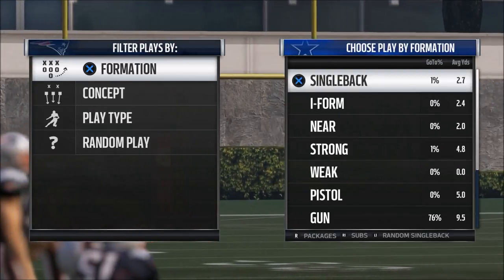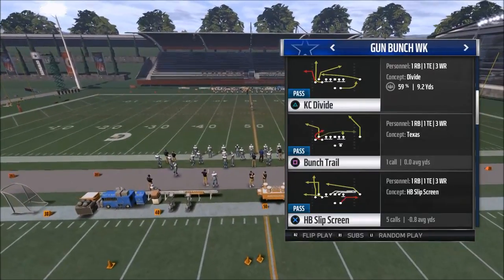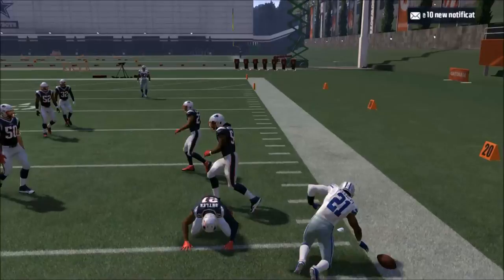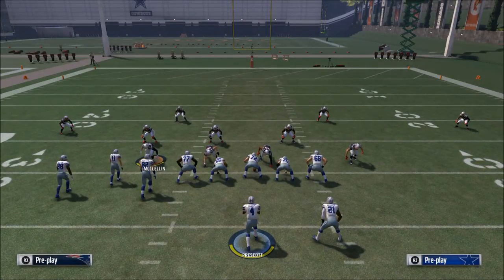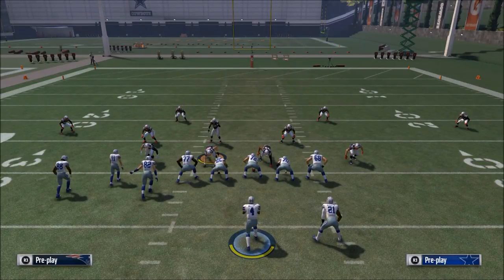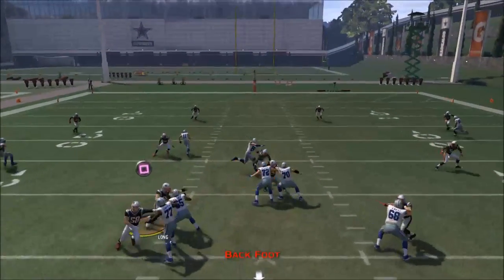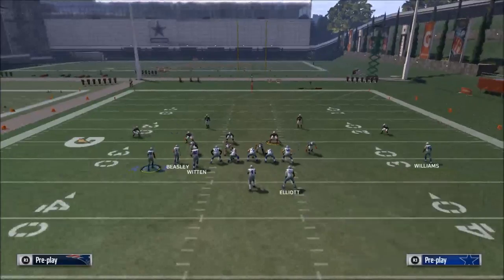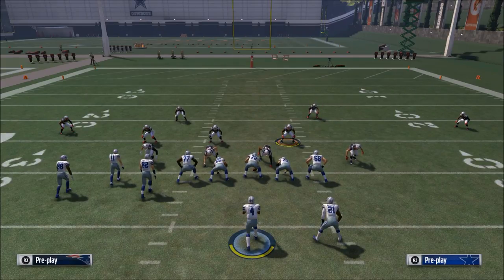Madden 18 Tips - The Best Passing Offense in Madden 18